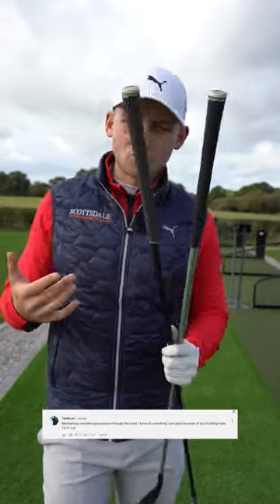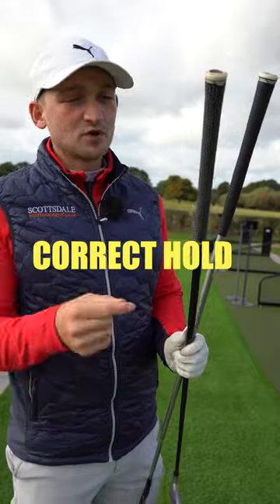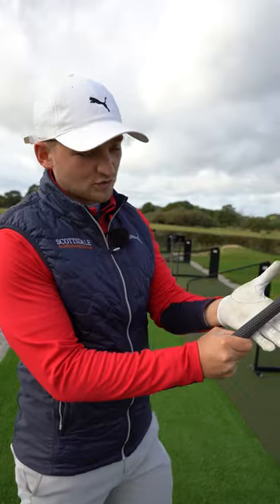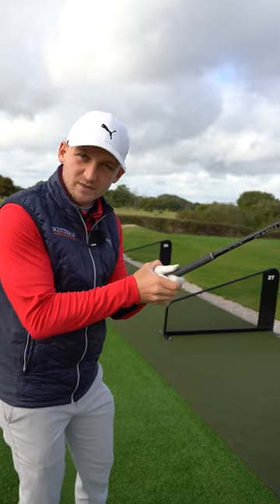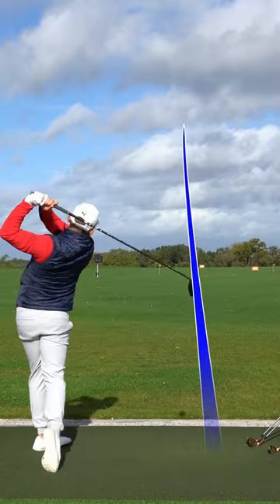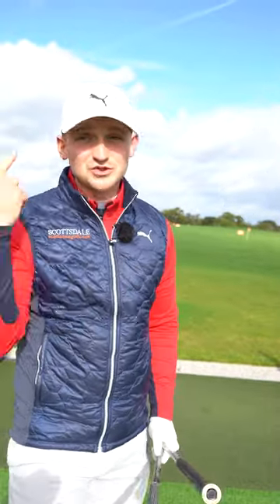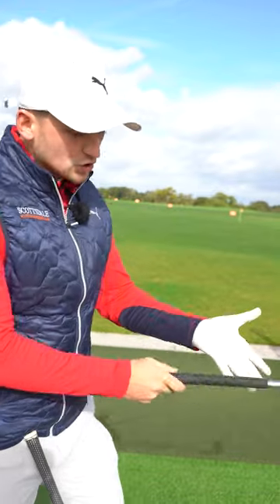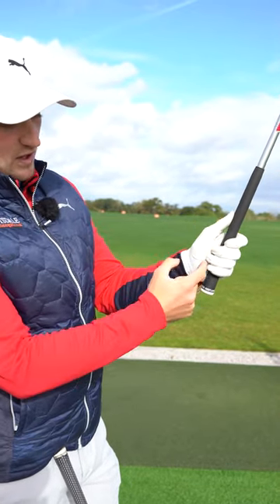This Grip Fault Ruins Your Golf GAME! SIMPLE AND EASY FIX!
Grip is everything in the golf swing and if you do this grip fault this will ruin your golf game! This is a simple and easy fix that will help so many golfers! I see so many golfers make this same old grip fault and it can causes so many problems, slices, duffed shots... everything!

This will fix so many issues in your game, simply from a grip fix. This is a quick and simple fix that addresses your grip fault. Simple golf grip lesson and easy golf grip tip that will help you!